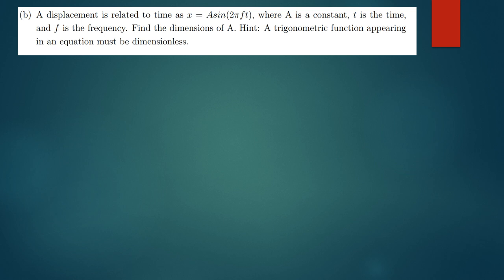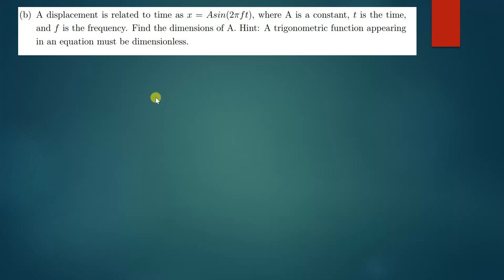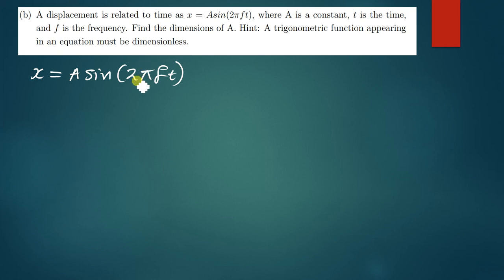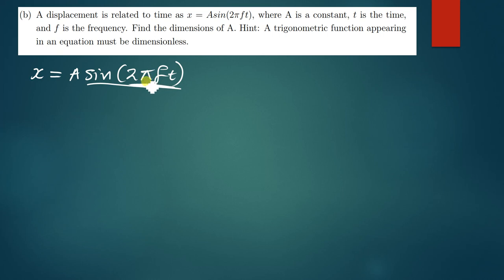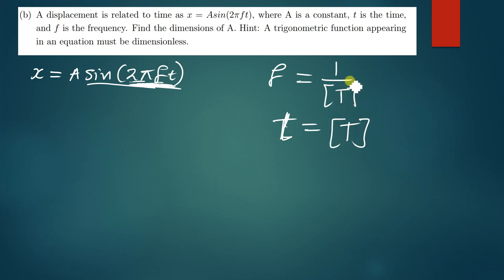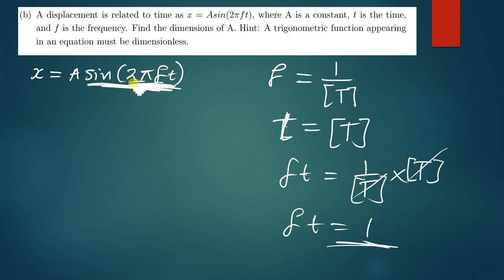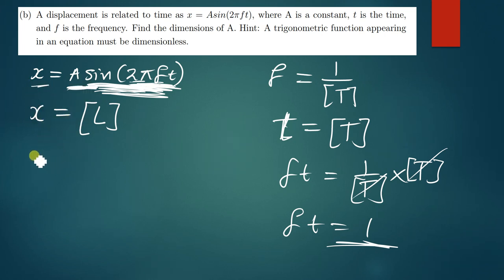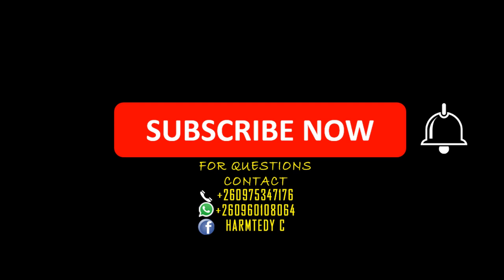A displacement is related to time as x = Asin(2πft), where A is a constant, t is the time, and f is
introduction to dimensional analysis

A displacement is related to time as x = Asin(2πft), where A is a constant, t is the time,and f is the frequency. Find the dimensions of A. Hint: A trigonometric function appearing in an equation must be dimensionless